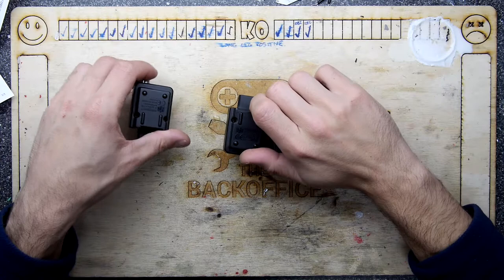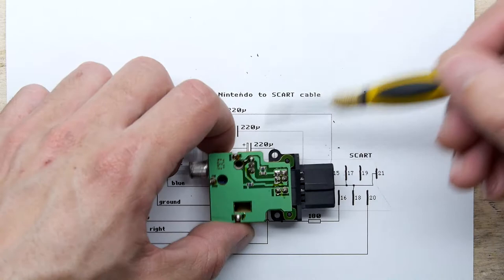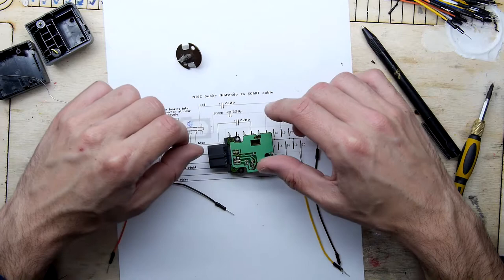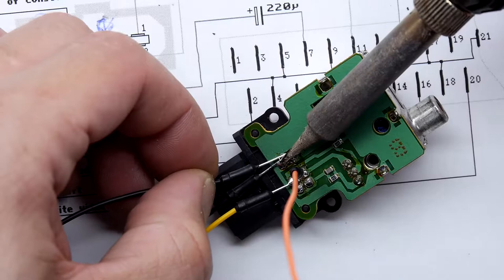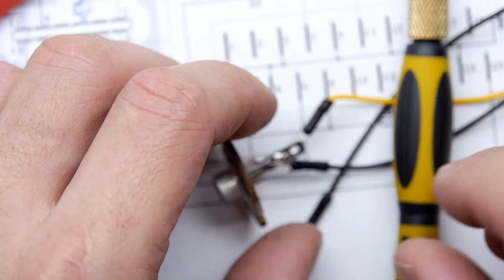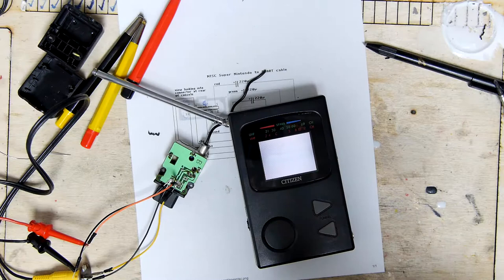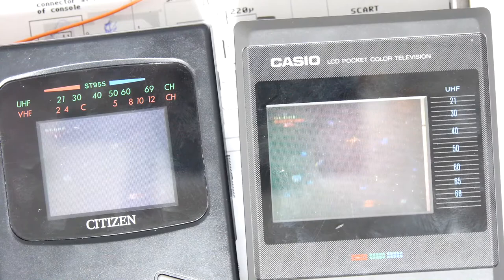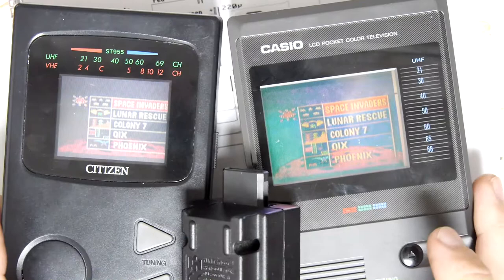Old TV Composite Hack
Teardown Lab - Old TV Composite Hack
Want to breathe new life into that old TV? Have a car with an analogue tuner?